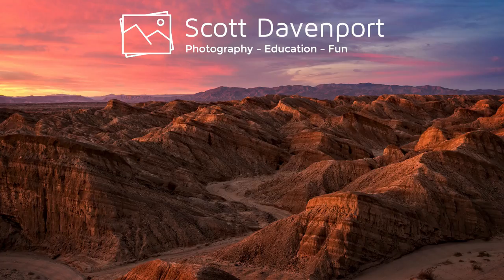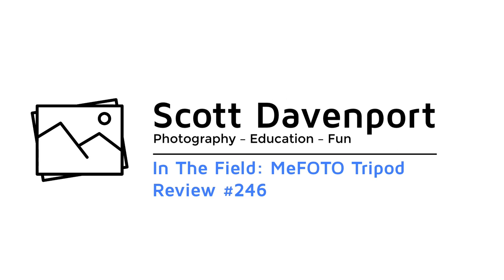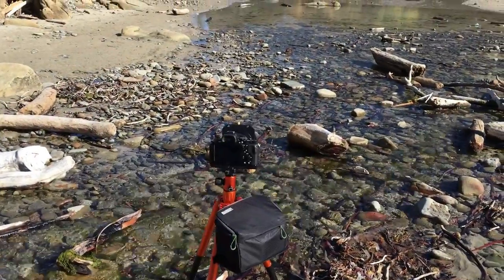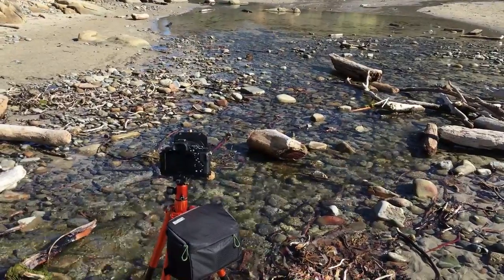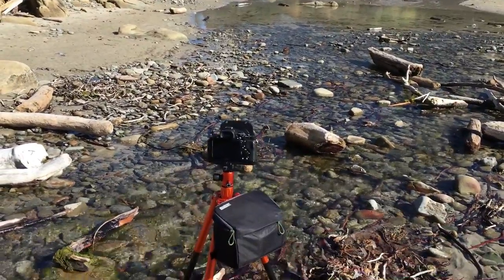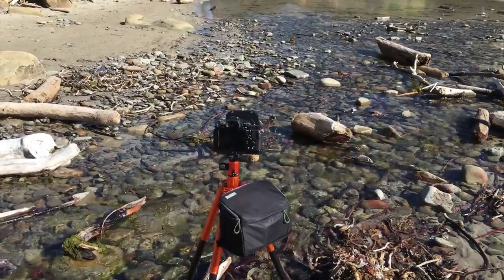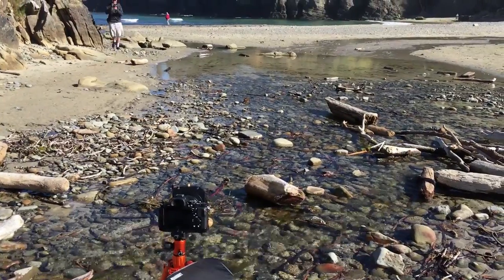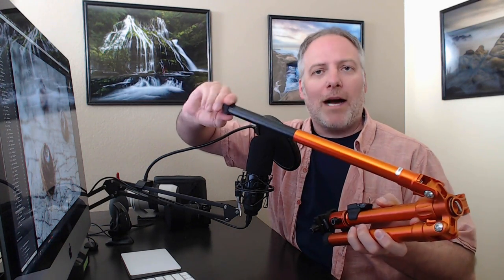In The Field: MeFOTO Tripod Review #246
It’s all gear on this week’s In The Field video. Join me for a chat about two pieces of gear I’ve been working with recently. I’ve added a Capture Pro clip to my bag for easy access to a second camera. I’ve also been trying out a MeFOTO tripod as a travel tripod. Everyone in my podcast circle seems to be talking about MeFOTO, so I needed to try it out.